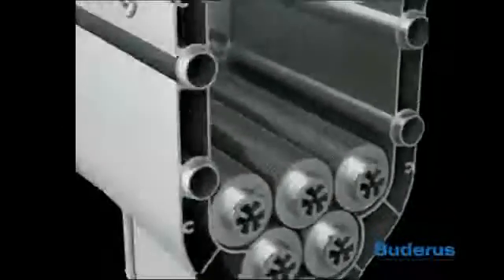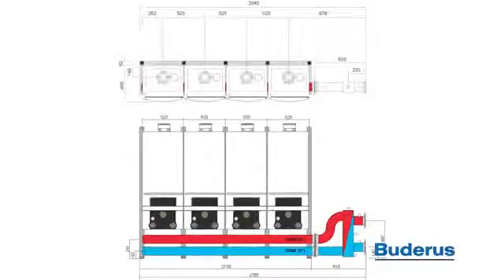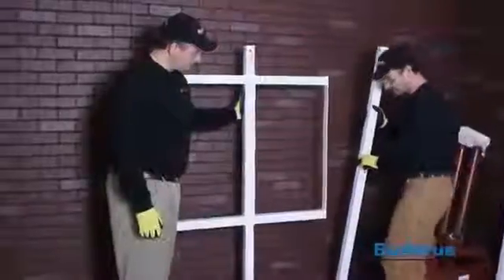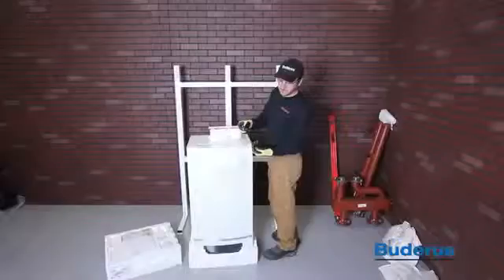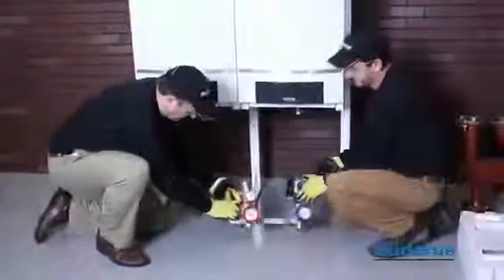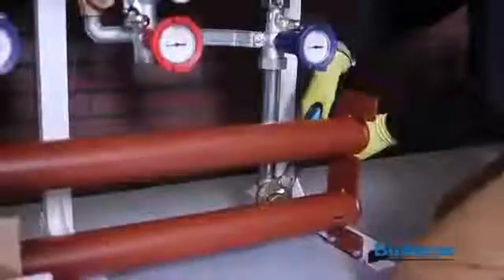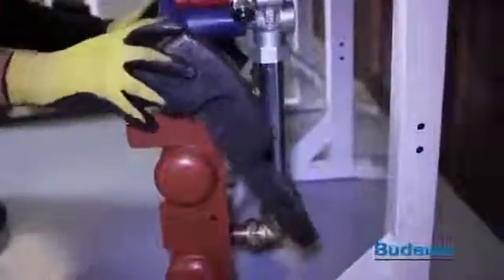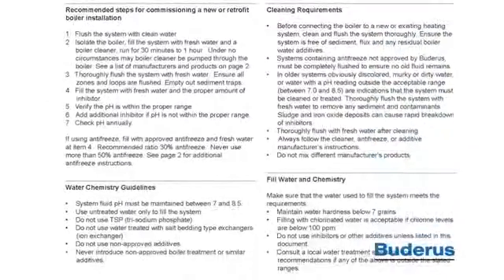Сборка каскада котлов Buderus GB 162